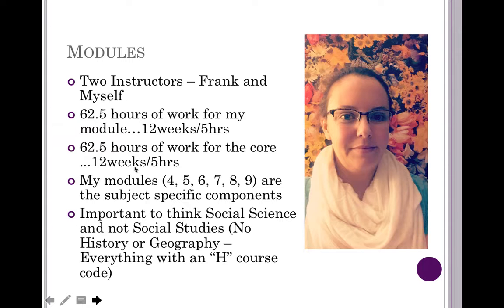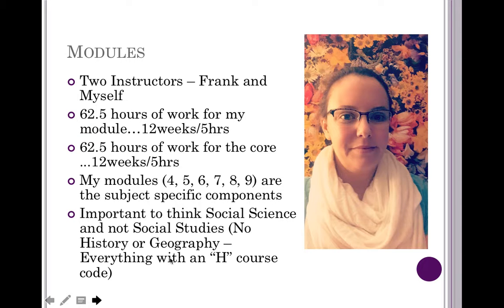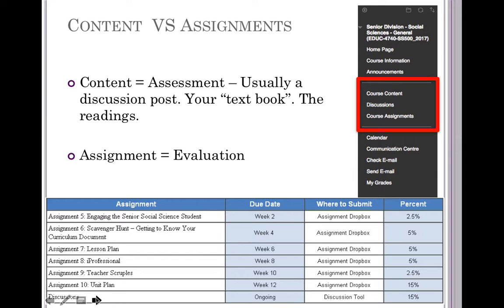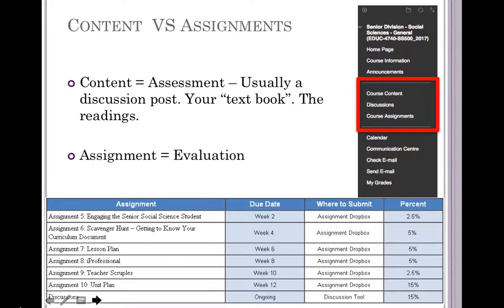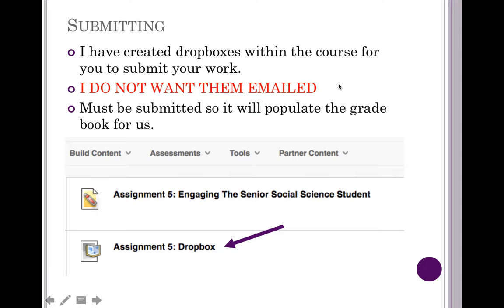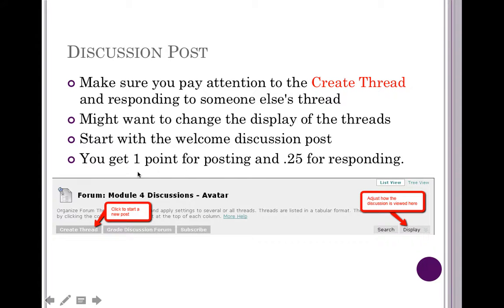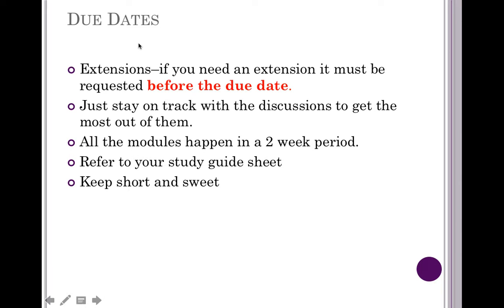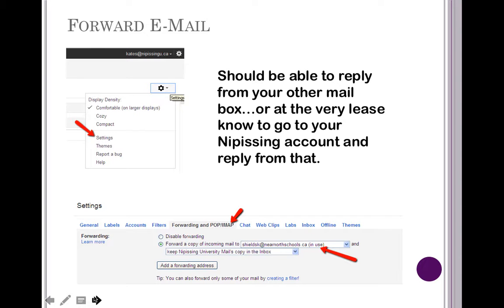Welcome Fall ABQ 2017